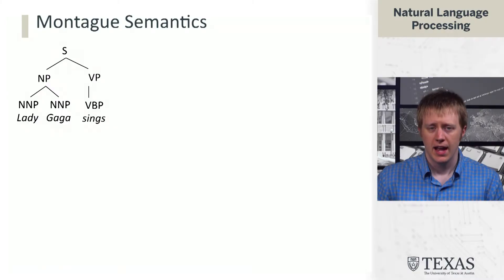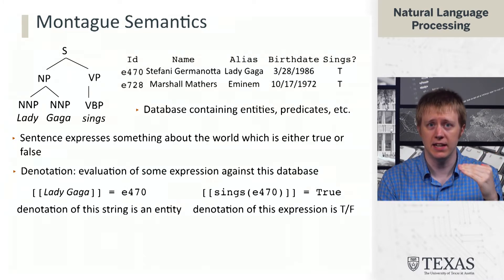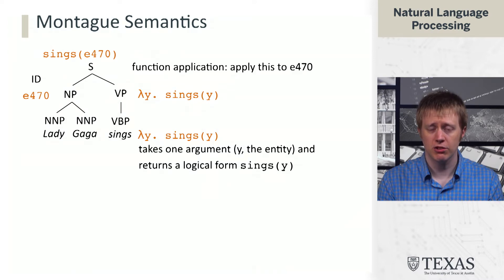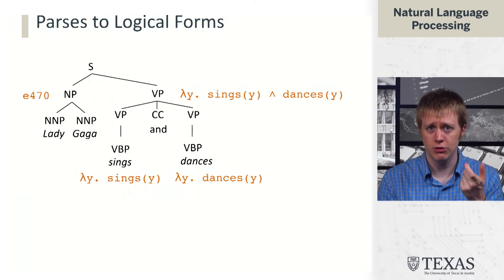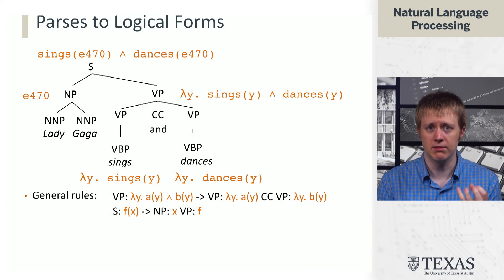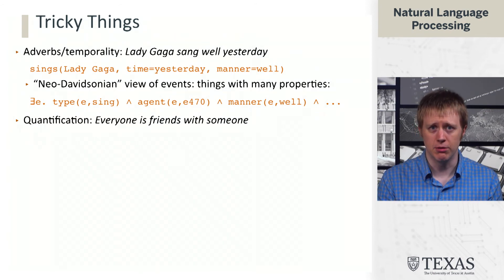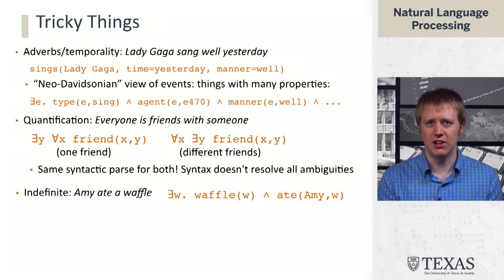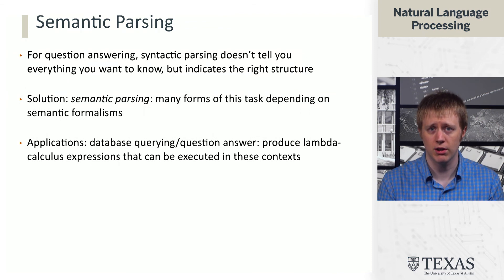Montague Semantics (Natural Language Processing at UT Austin)